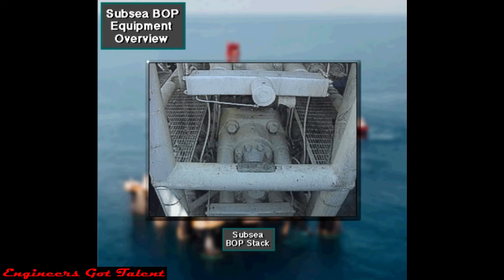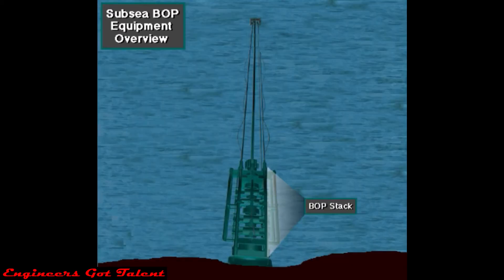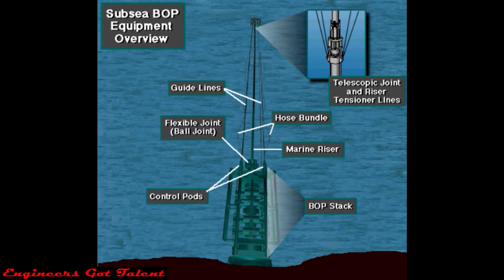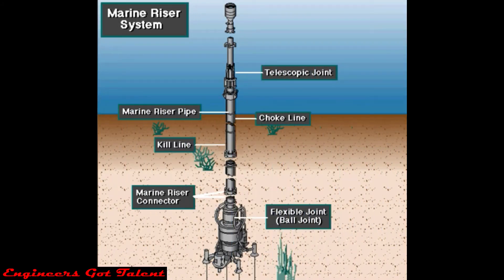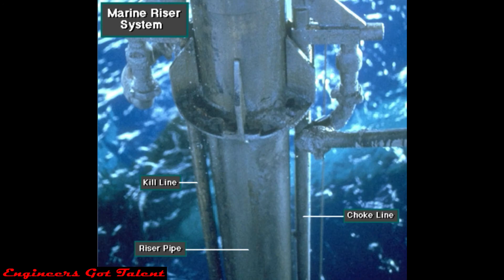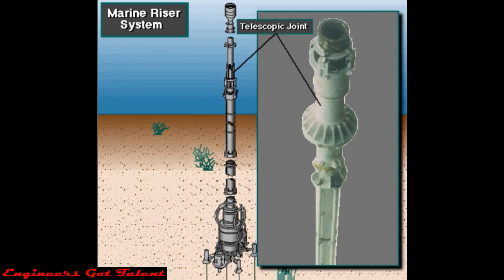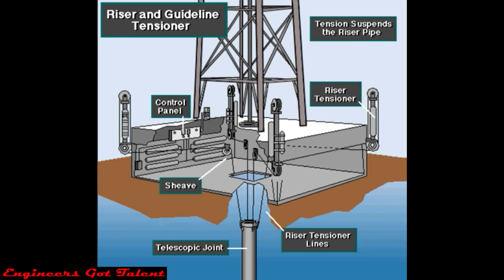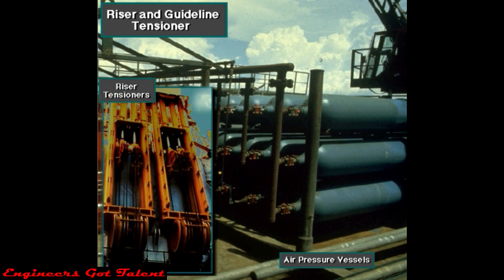#7 Subsea BOP Equipment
Take a look at what comprises the subsea BOP and how it can isolate the well during emergency.  Also in this video is the Marine Riser System and the Riser & Guideline Tensioner.